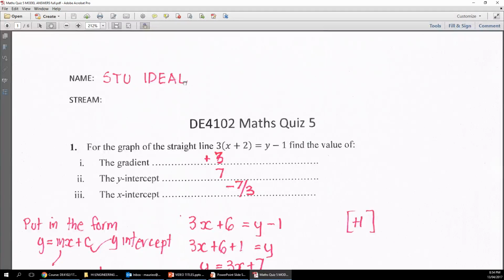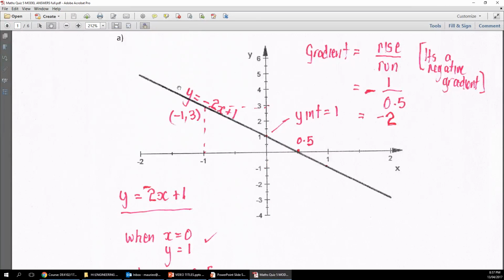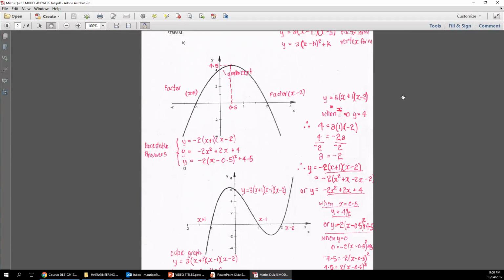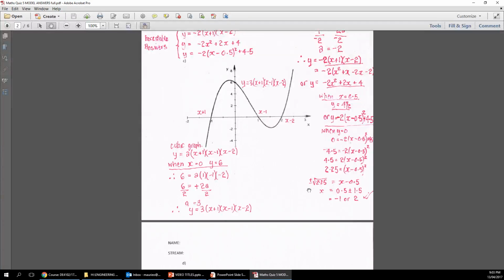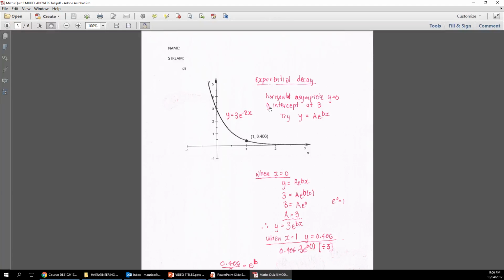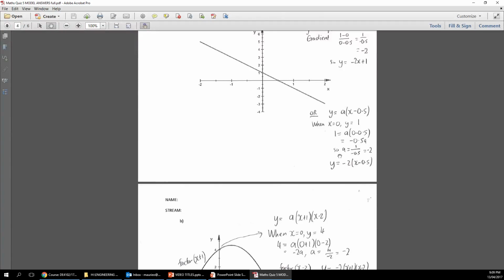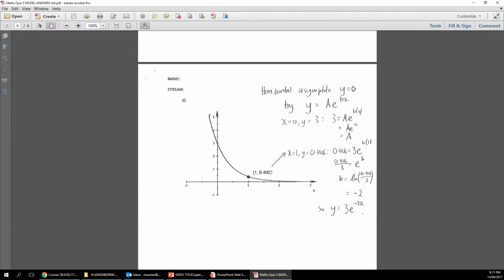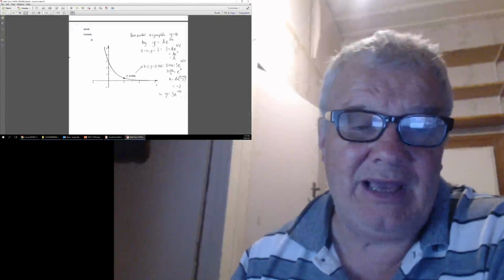maurieo REVIEWS ENGINEERING MATHS QUIZ 5